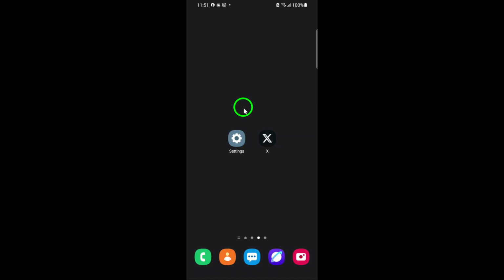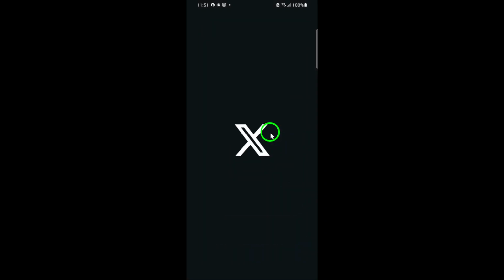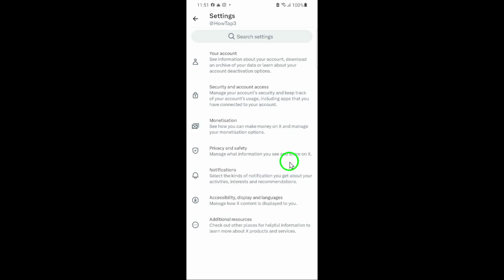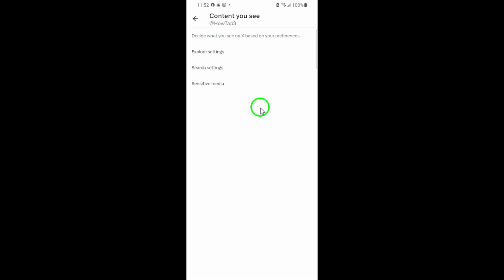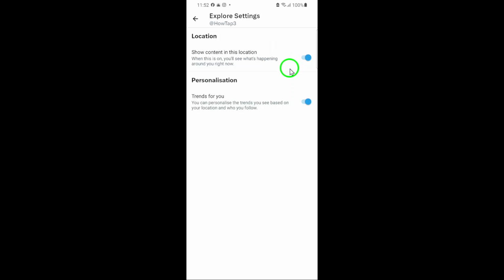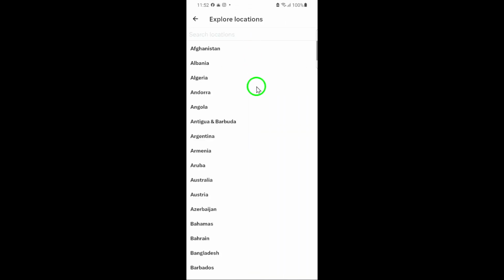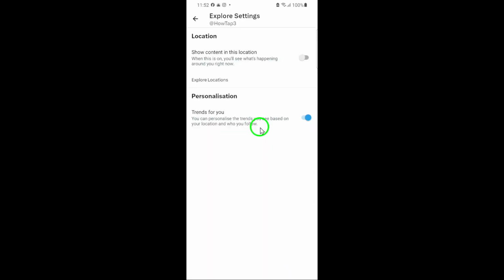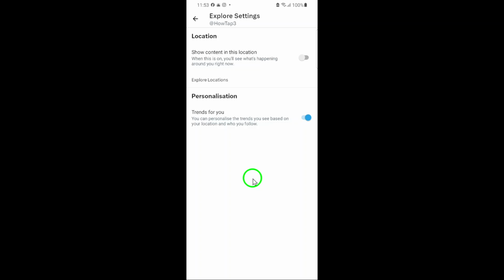How To Customize Explore Location On X App (Updated)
Learn how to customize the Explore location on the X app with this quick and updated guide. This tutorial will help you control the content you see and tailor your Explore tab to match your interests and preferred region.

1. Open X app

2. Tap your profile icon

3. Go to Settings and privacy

4. Tap Privacy and safety

5. Tap on Content you see

6. Tap on Explore settings

7. Toggle off Show content in this location

8. Tap Explore locations and choose your desired Location-

Chapters:
00:00 Intro
00:12 Soultion
01:05 Outro